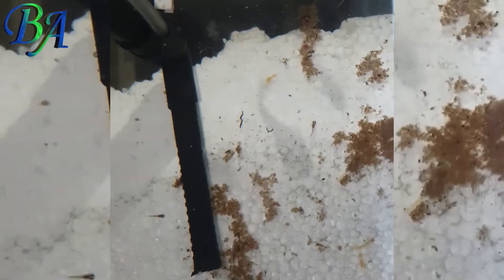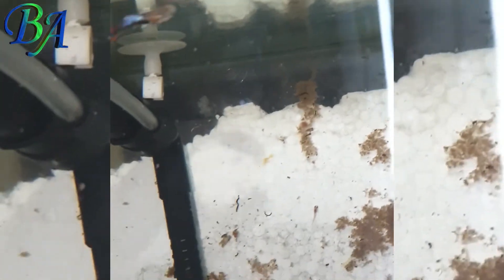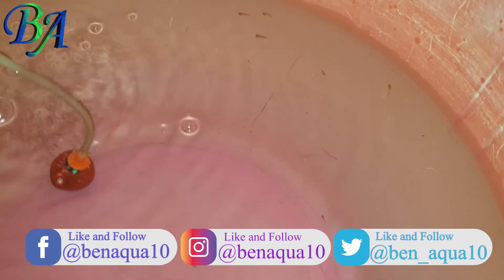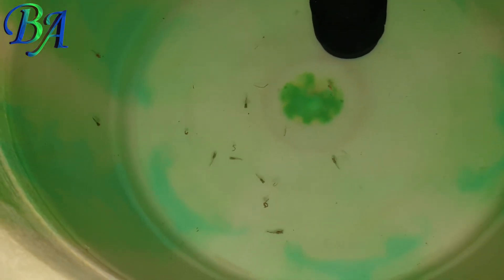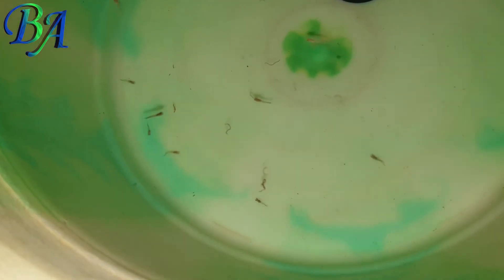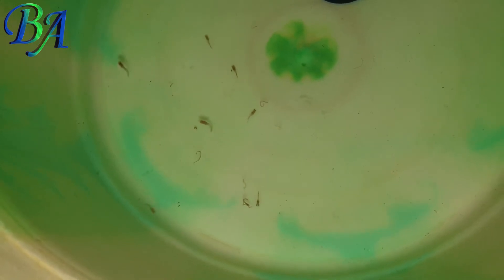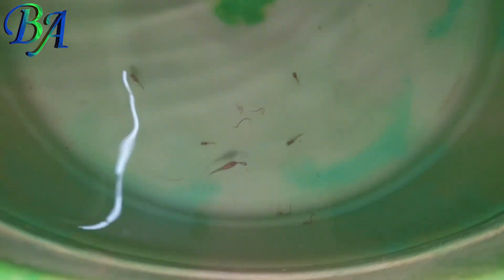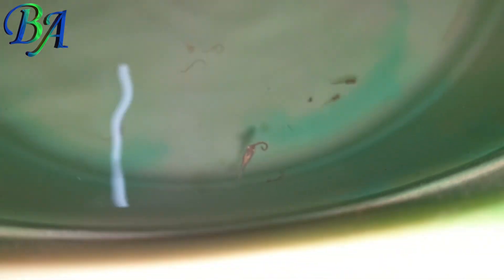How To Raise Guppy Fry | Raising Guppy Babies In Tub | Raising Baby Guppies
In my todays video I will be showing you how to take care of newly born guppy fish babies and what to feed them if you cannot hatch brine shrimp at home.

Timestamps
0:00 Intro
0:10 Guppy gave birth
0:32 Separated and saved few babies
0:56 Feeding the guppy babies
2:01 Why a sponge filter ?
2:24 Feeding live worms

How To Breed Guppies | Guppy Breeding Tank Setup | Guppy Breeding Cage | Save New Born Guppy Fry

How To Raise Goldfish Fry | Goldfish Fry Care | Goldfish Fry Growth | Best Food For Fry Growth

guppy fry
guppy fish
guppy
guppy fry care
guppy fry growth
guppy fry food
guppy fry tank
baby guppies
breeding guppy fish
guppy babies
baby guppy fish
guppy fish baby
baby guppy food
guppies
aquarium fish
aquariums
fish tank
new born fish baby
raising fish at home
raising baby fish
guppy fish tank
guppy fish aquarium
fishes
beautiful guppy fish
benaqua10